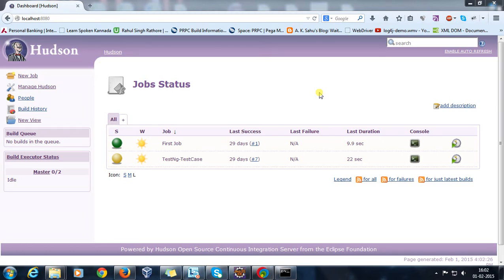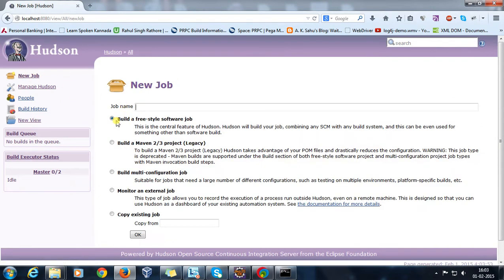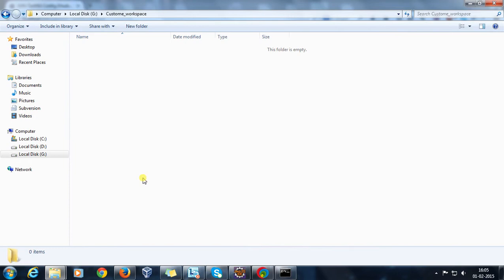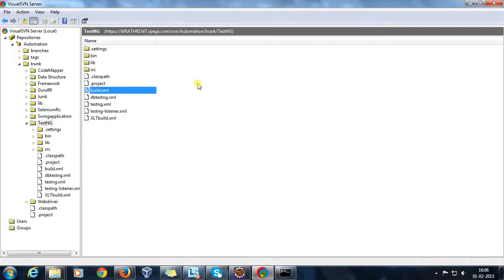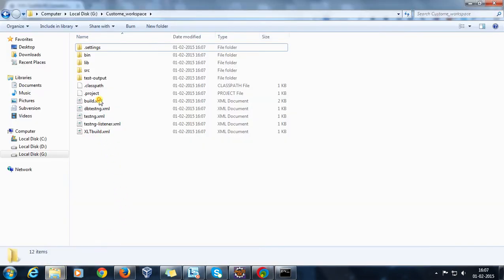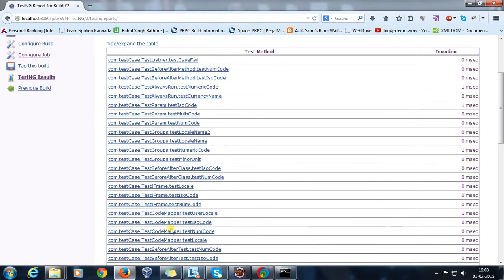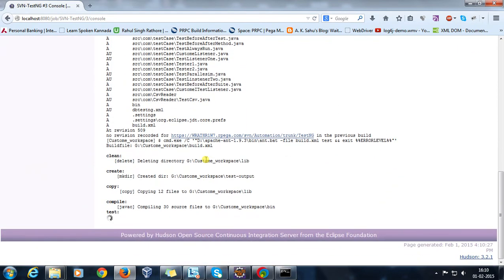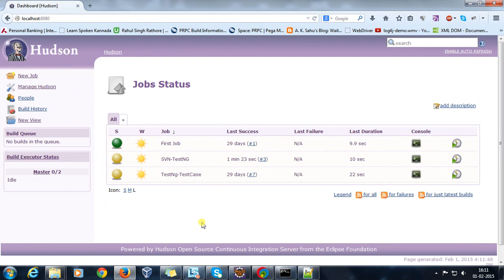1. Integration of SVN with Hudson